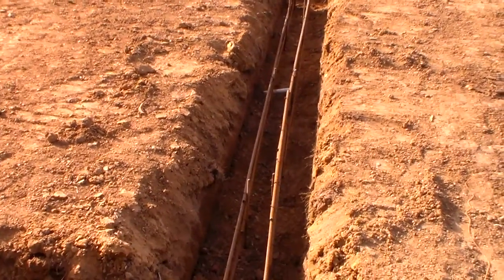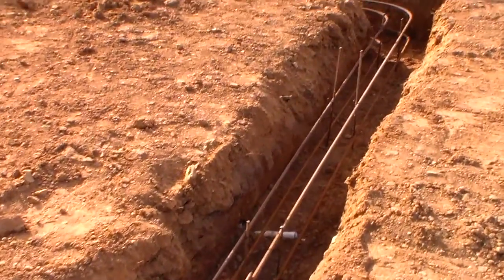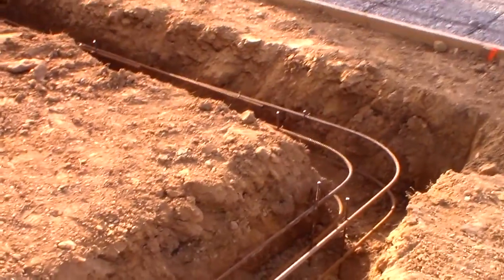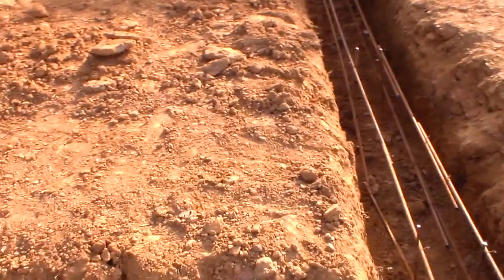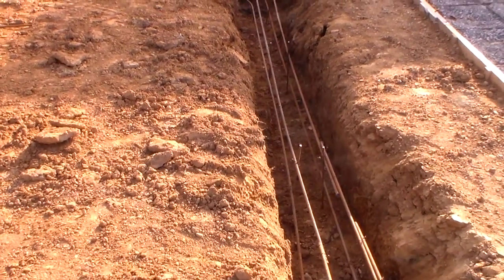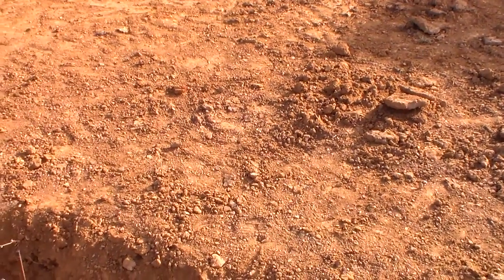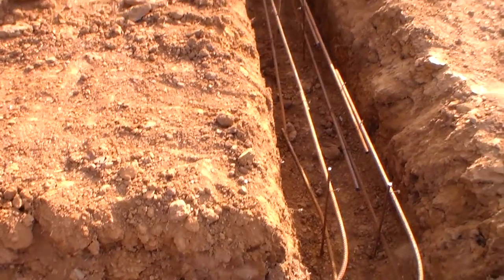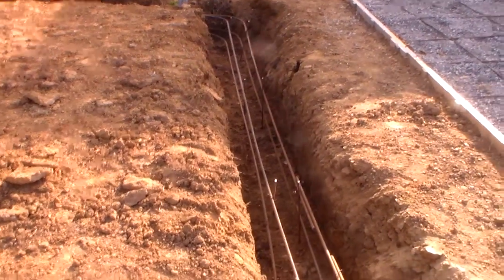HDV 0116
Sonrise Gunite Pools.  Part 20 of 32.  Pool house construction.